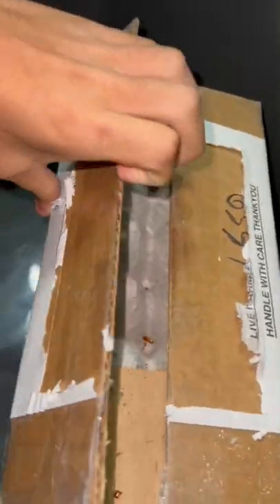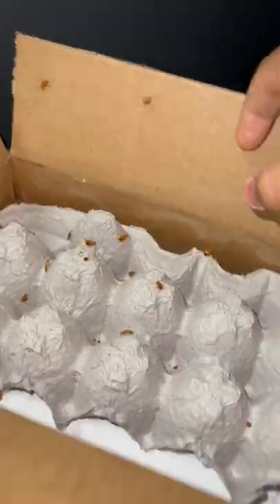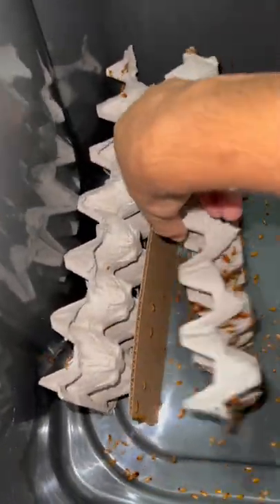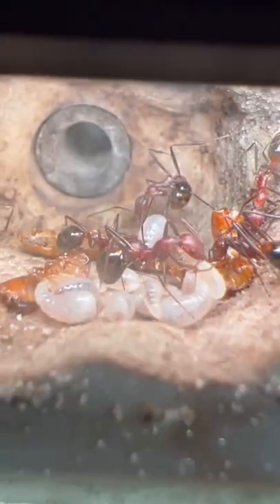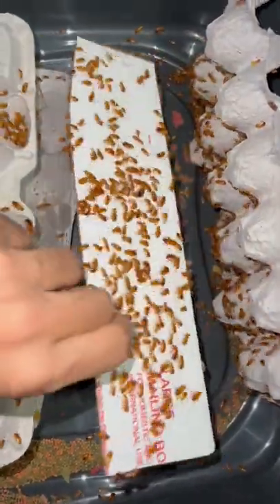Someone sent me Roaches in the MAIL